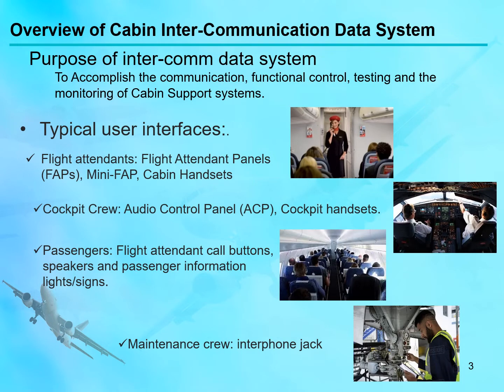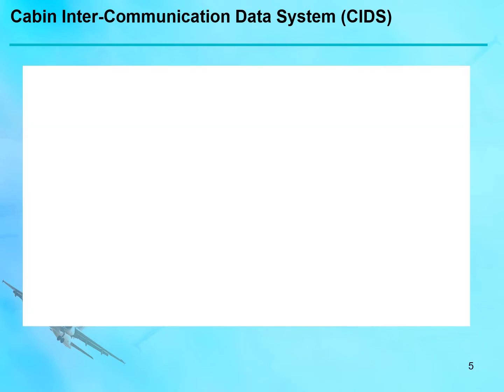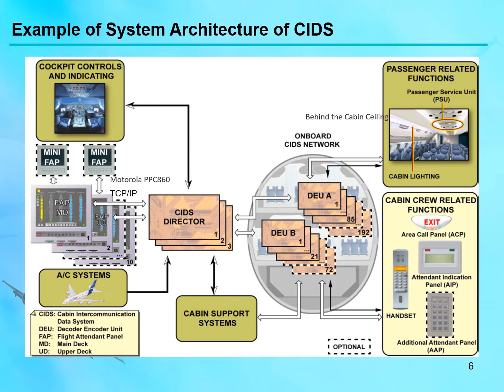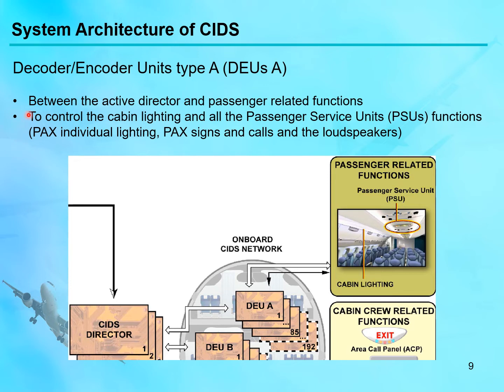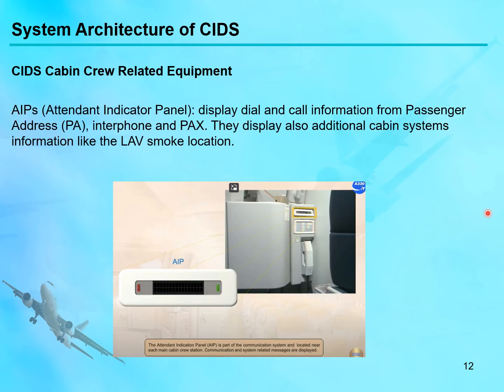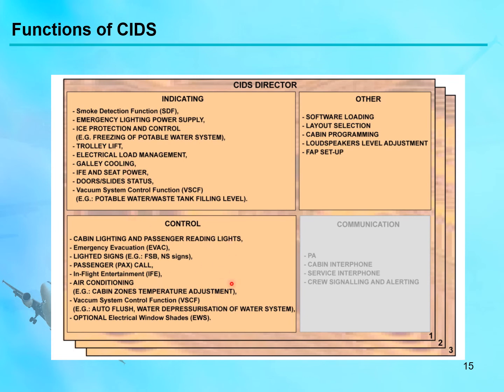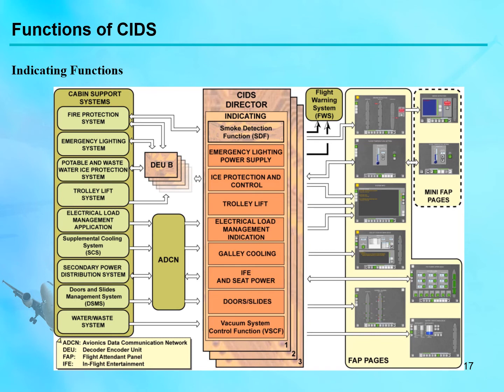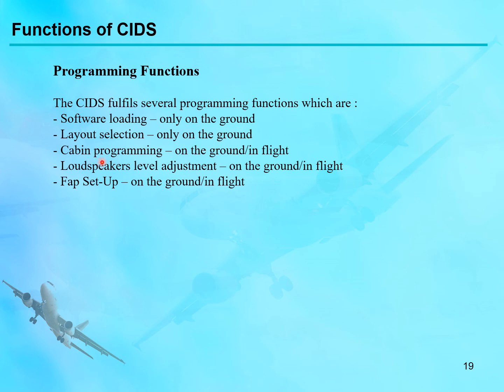Week 5 Cabin Inter-Communication System